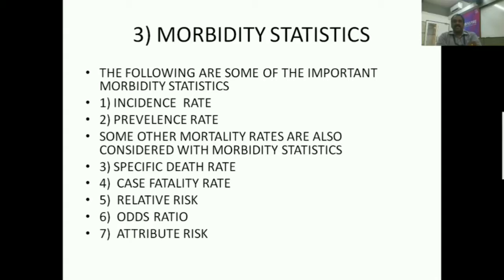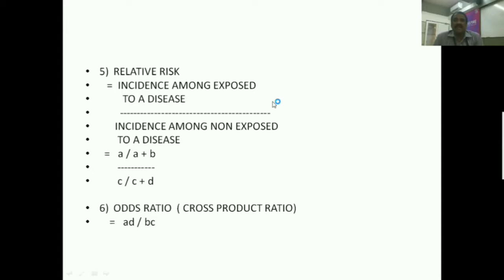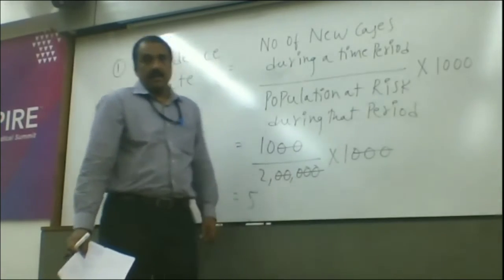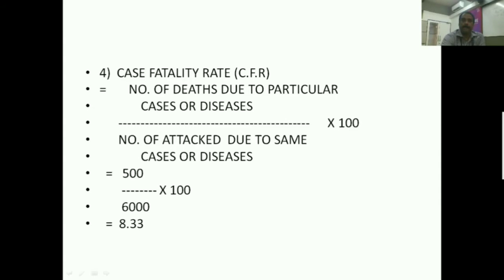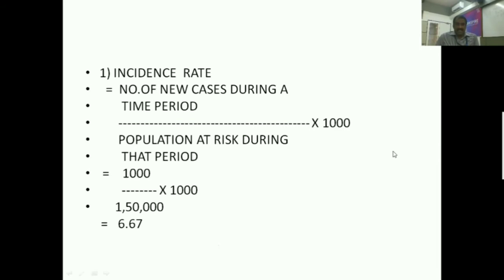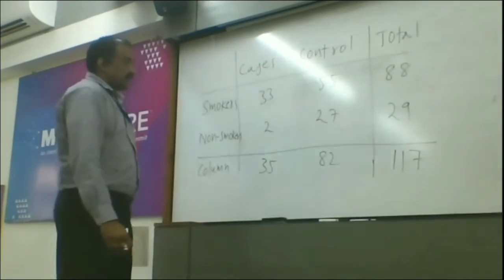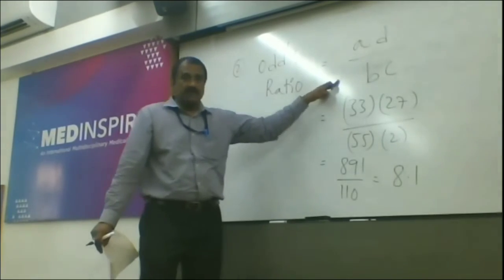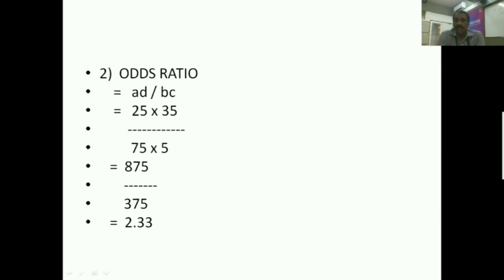MORBIDITY STATISTICS BY RAMDEV | DATA ANALYSIS GURU